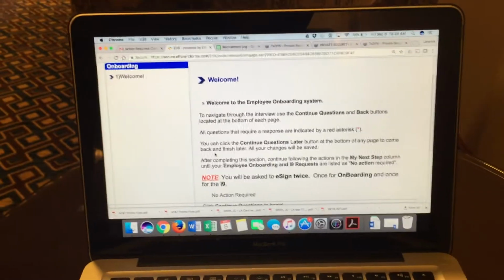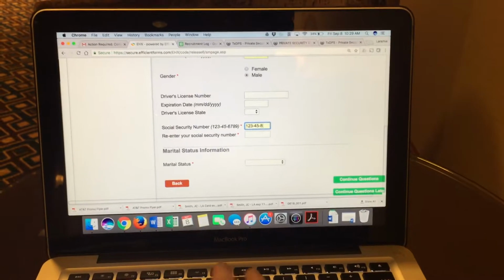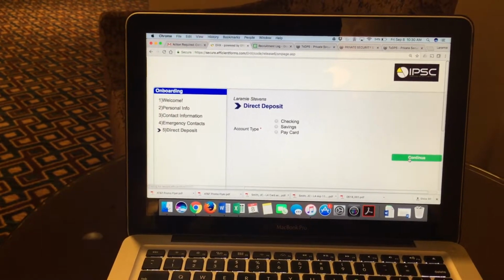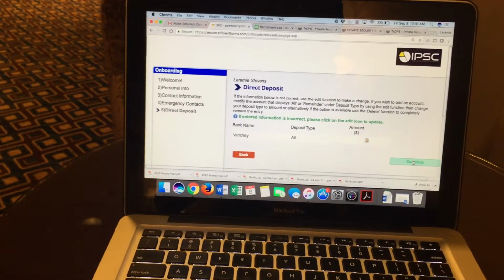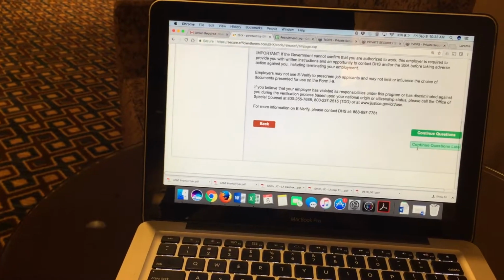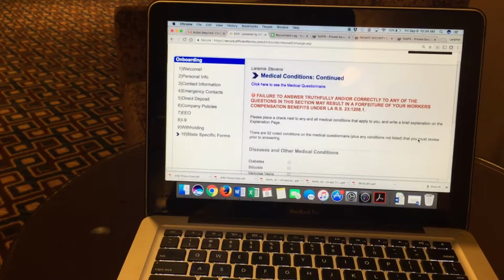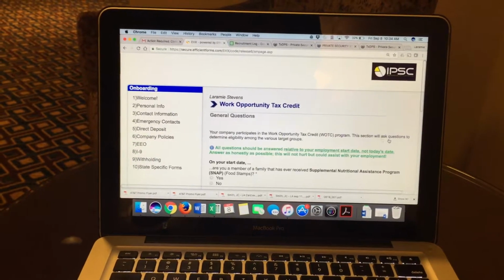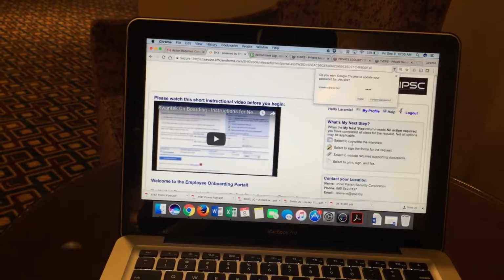Kwantek Help Part 7 - Competing Hire Docs 2